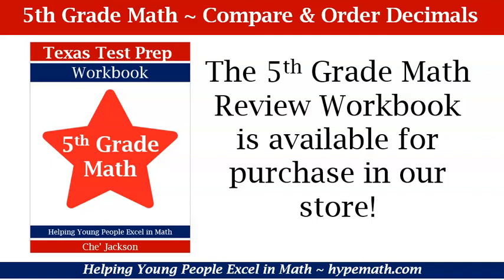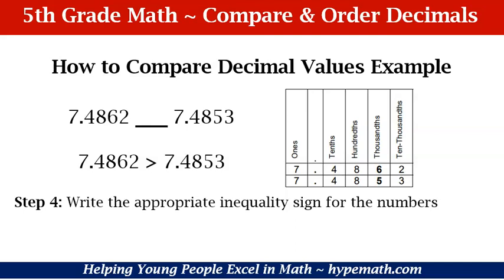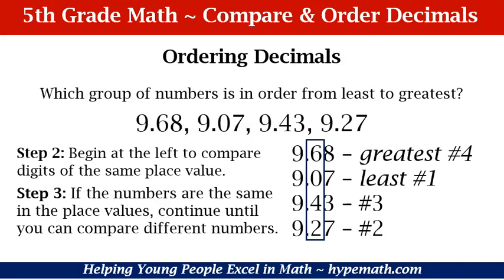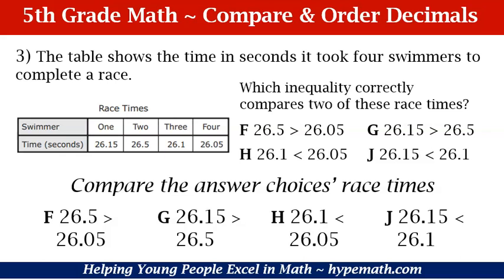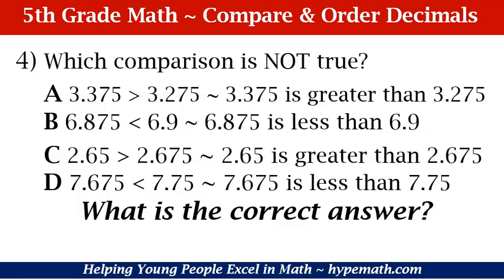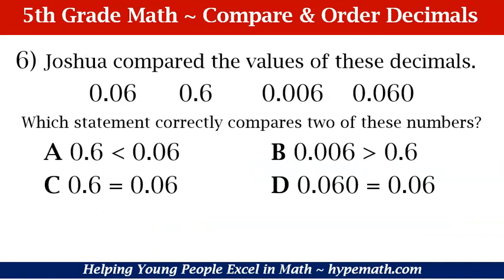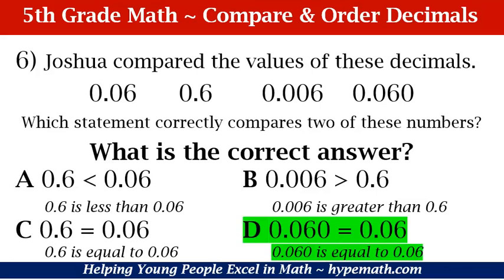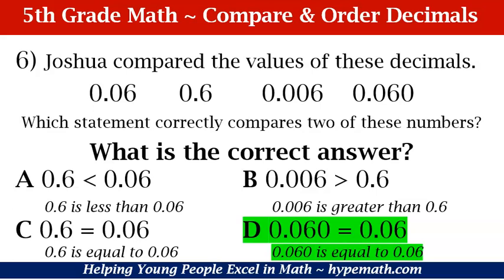5th Grade Math Review (Comparing & Ordering Decimals Pt 1)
2020 5th Grade Math Review Workbooks are available to purchase in our store ~
2020 5th Grade Reading Review Workbooks are available to purchase in our store ~
This 5th Grade Math video reviews comparing and ordering decimals. There are examples and problems to show students how to compare decimals to choose the correct inequality sign and how to order a set of numbers from least to greatest.